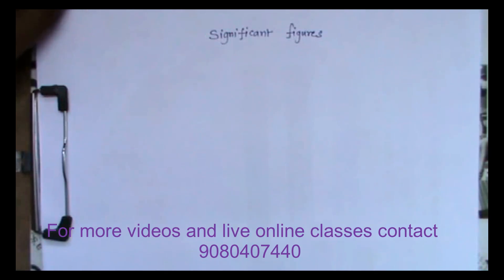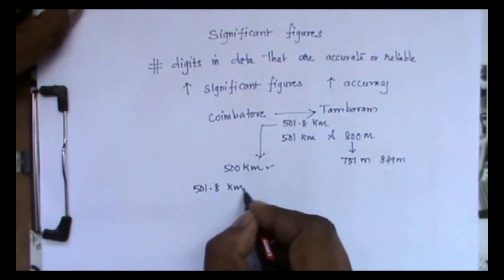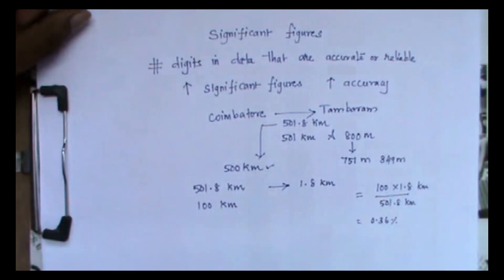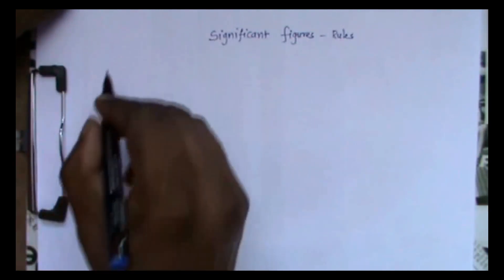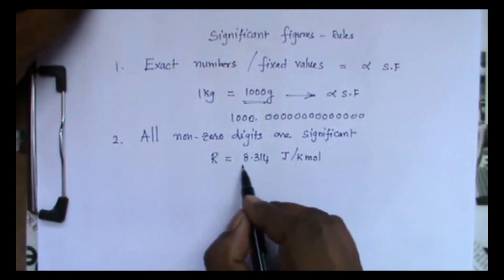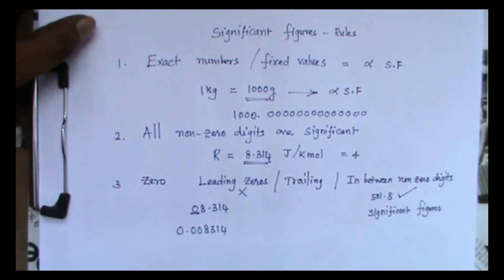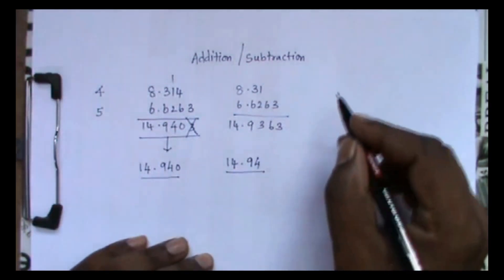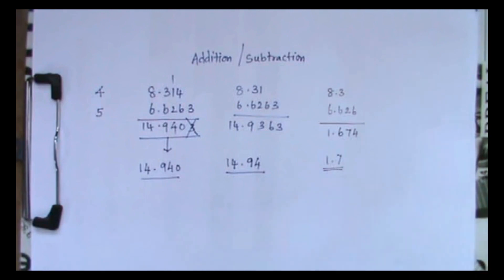Solved chemical sciences / chemistry problems (CSIR-NET/GATE/SET/TRB)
Significant figure - concept